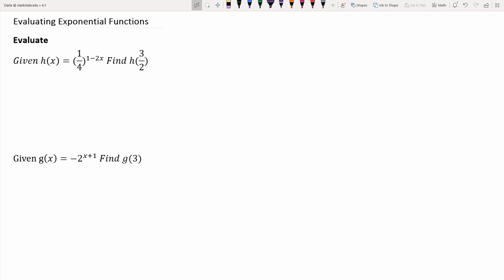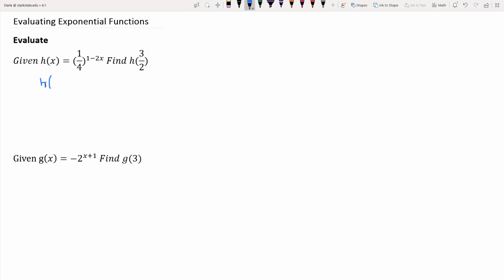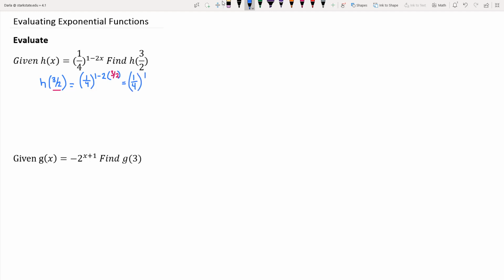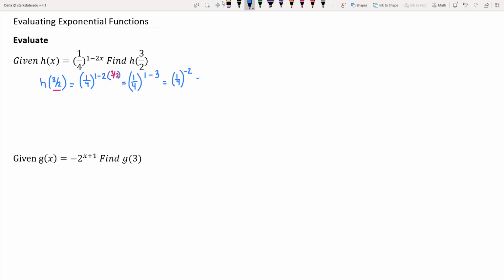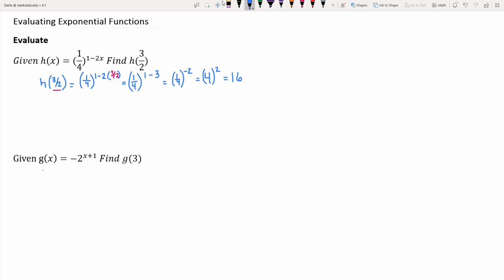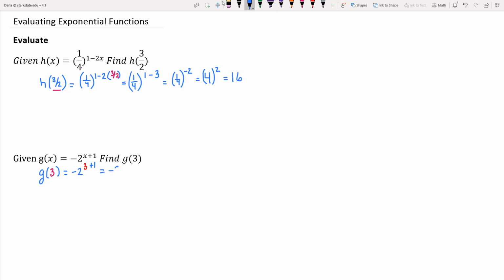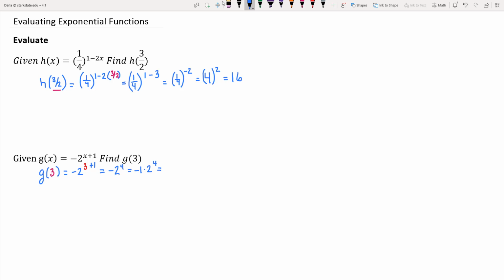4 1 Evaluating Exponential Functions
Showing examples of how to evaluate exponential functions.